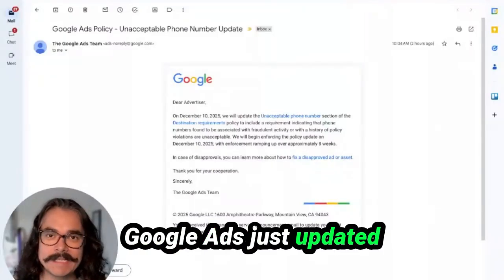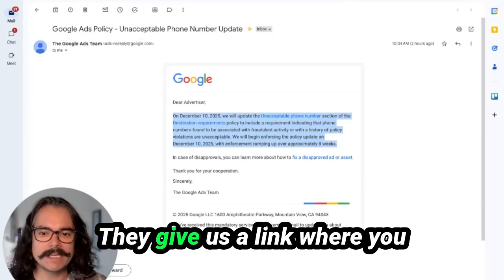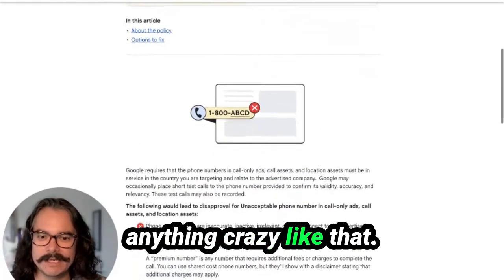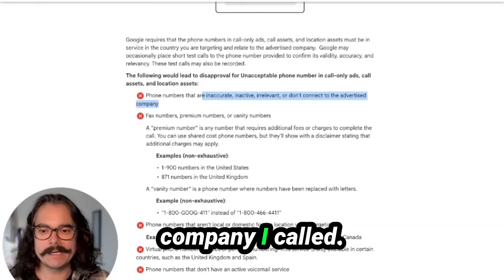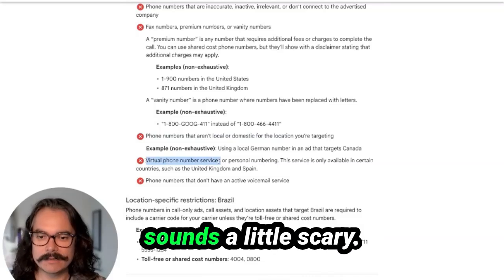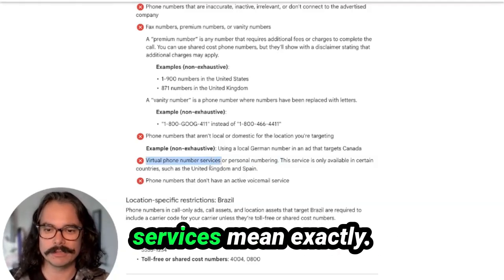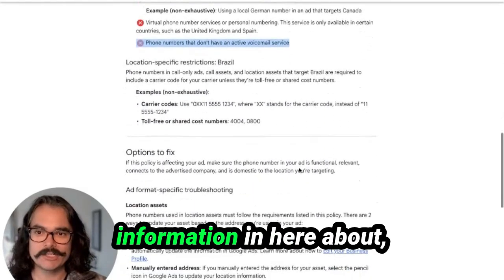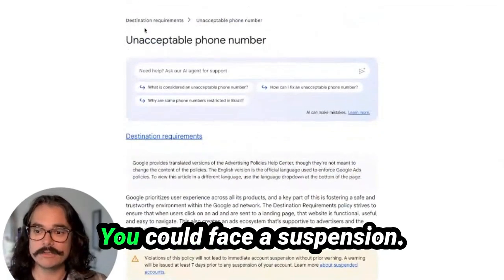Unacceptable Phone Number | Google Ads Policy Update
Stay Compliant with Google's New Ad Phone Number Policies | Must-Know Updates!

In this video, I discuss the latest updates to Google Ads' policy on unacceptable phone numbers. These changes are crucial if you're using call extensions, call-only ads, or have a Google Business Profile linked to your Google Ads account. I explain what Google deems as unacceptable phone numbers and why it's important to stay compliant. Watch to find out what you need to do to avoid disapproved ads and potential account suspension.

00:00 Google Ads Policy Update on Phone Numbers
00:20 Understanding Unacceptable Phone Numbers
01:23 Google's Verification Process
01:49 Types of Phone Numbers Targeted
02:36 Virtual Phone Number Services
03:31 Importance of Active Voicemail
04:20 Consequences of Policy Violations
04:46 Final Thoughts and How to Stay Updated